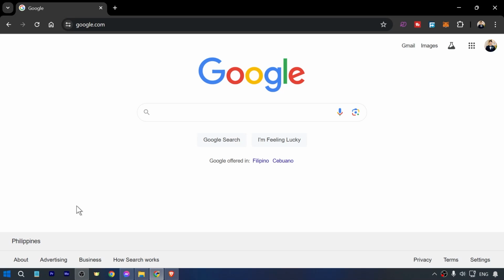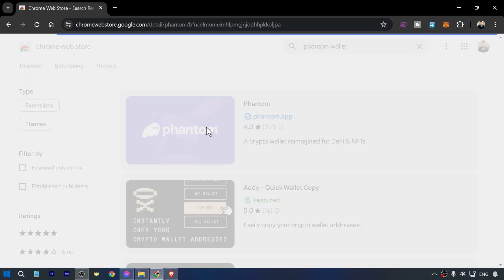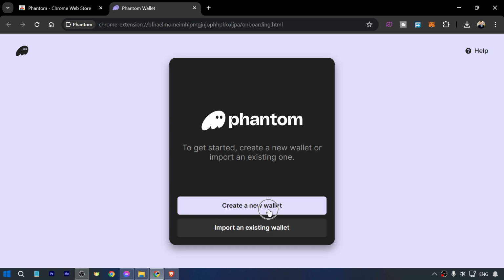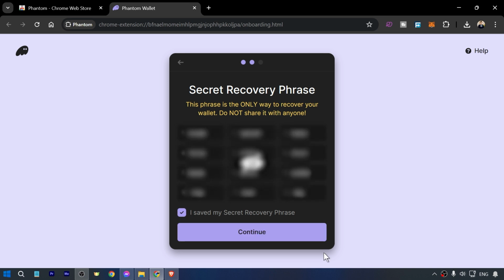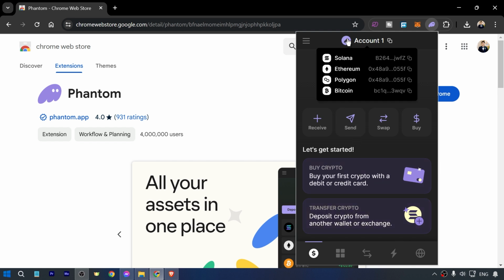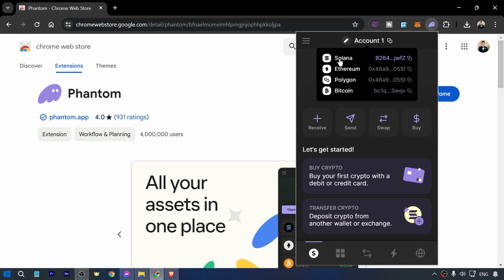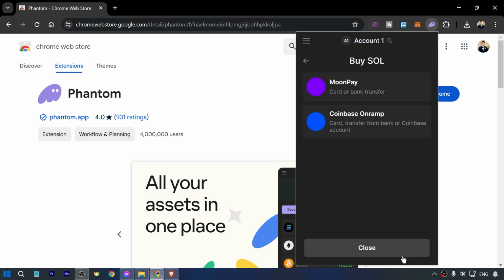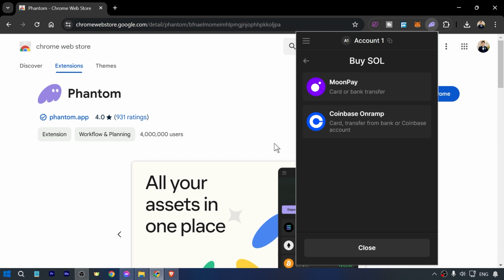How to Set Up a Phantom Wallet Step by Step Tutorial| Quick Guide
In This Video I Show You How to Set Up a Phantom Wallet Step by Step Tutorial| Quick Guide
Timestamps:How to Set Up a Phantom Wallet Step by Step Tutorial| Quick Guide